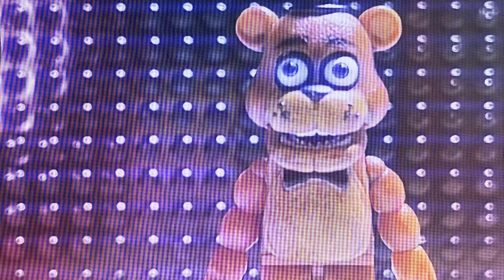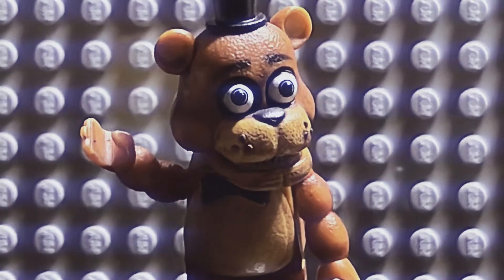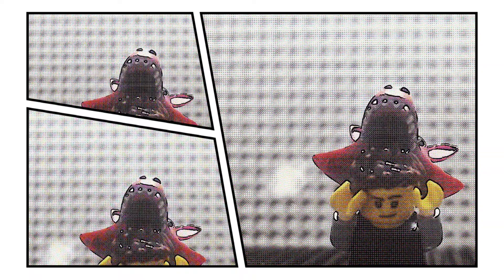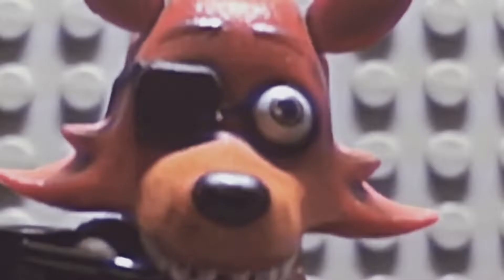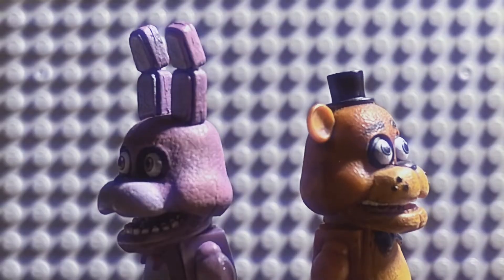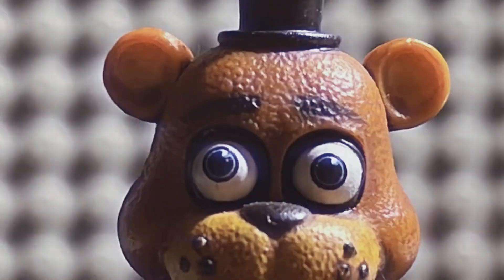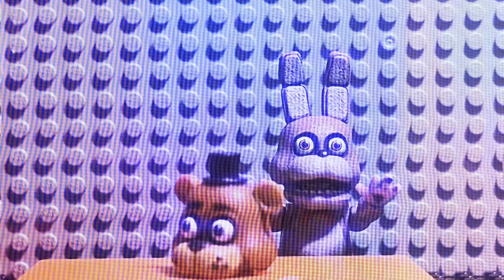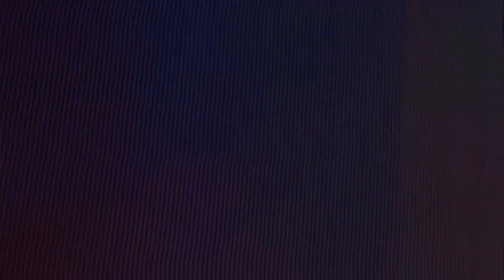FNAF song "Built in the 80s" FNAF Stop motion